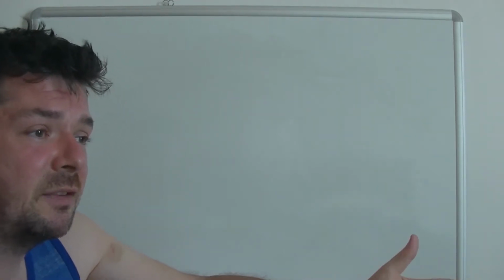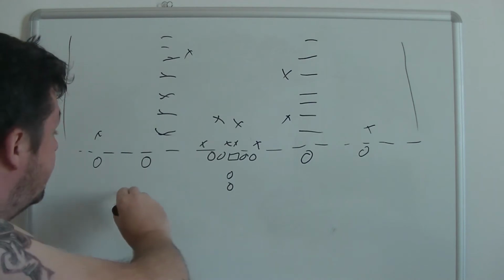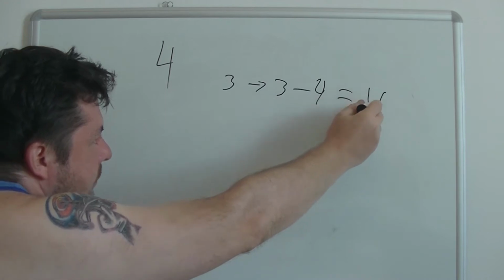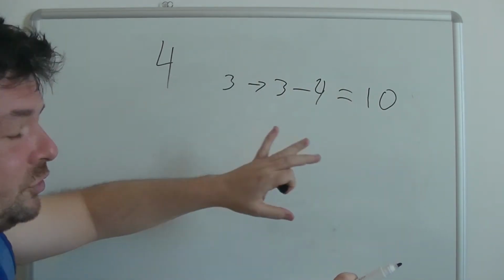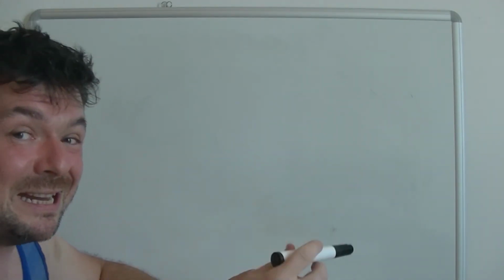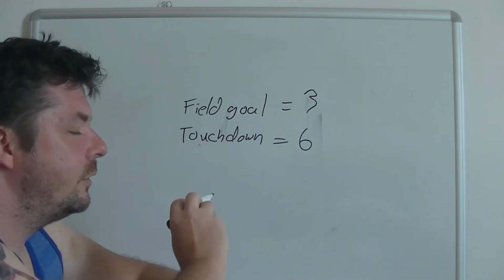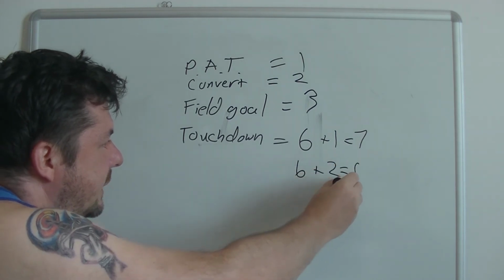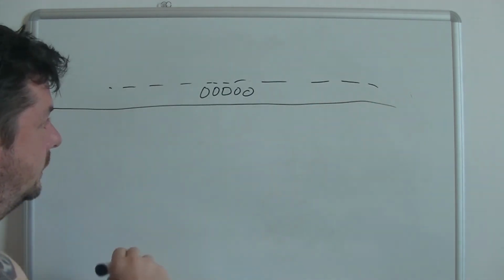Football 101: Sample play and scoring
In this video I go over the basics of what a play is like and needed to advance the game in the sport of American Football.  At the end I go over the different ways to score.  Translations for captions are always welcome.

LINKS!